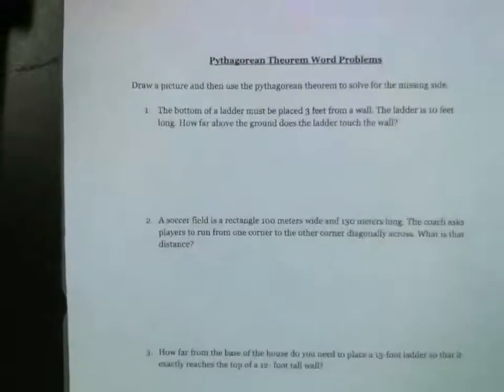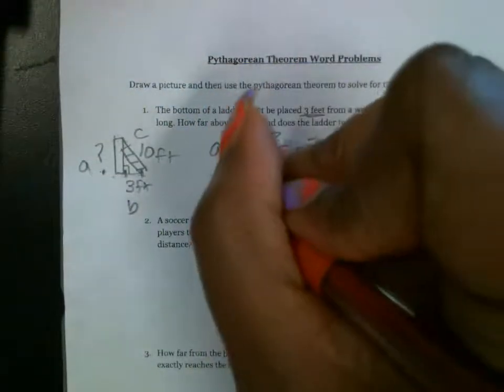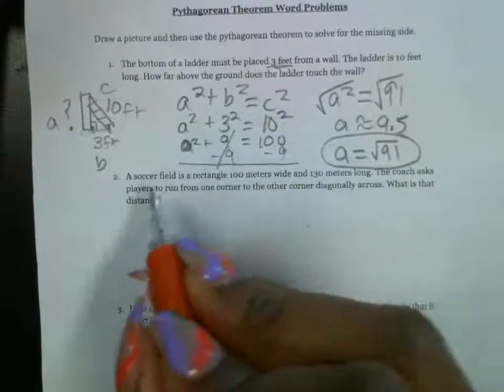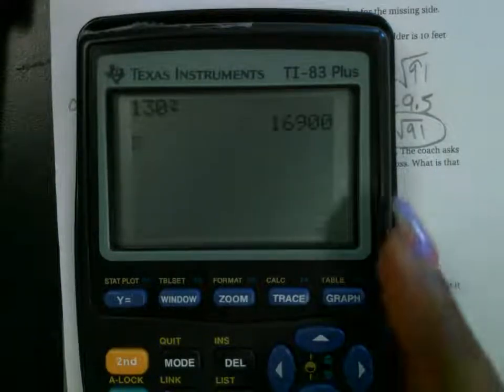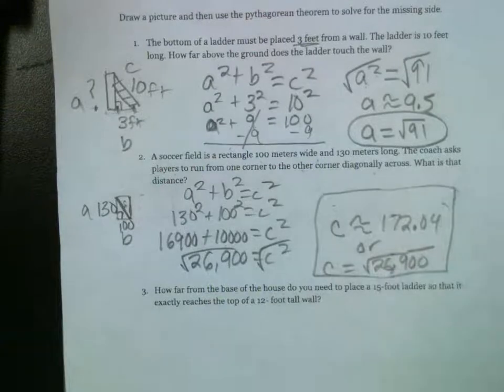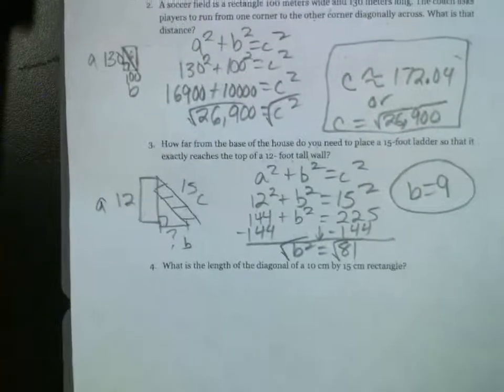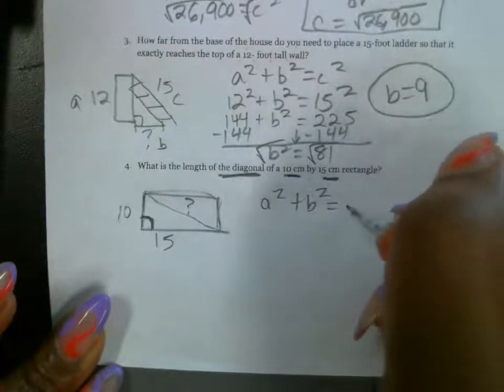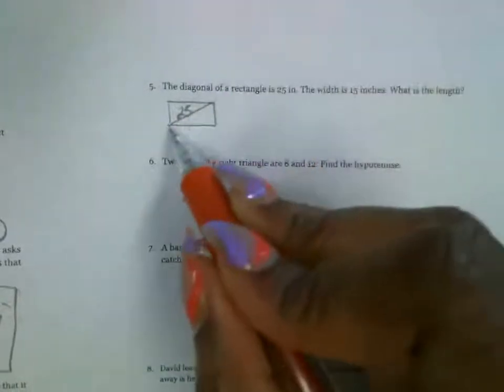Q4W2 M8 Thursday: Pythagorean Theorem Word Problems